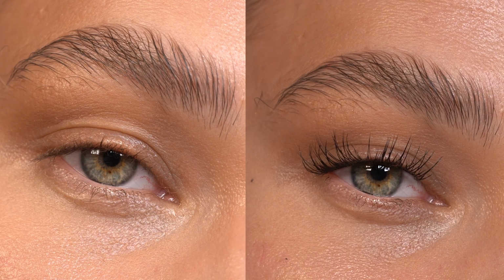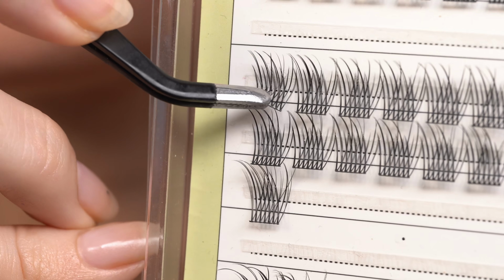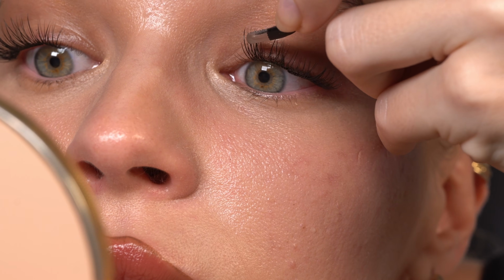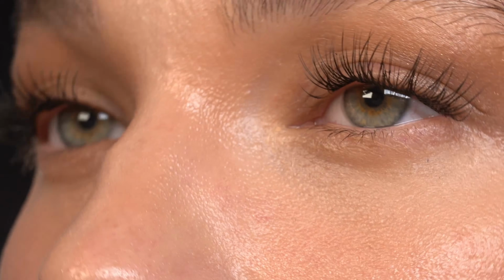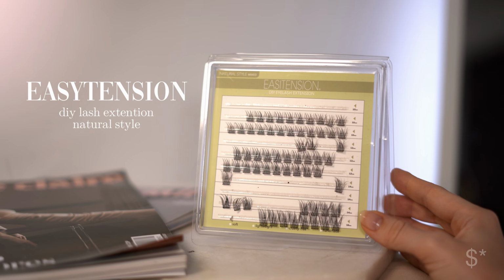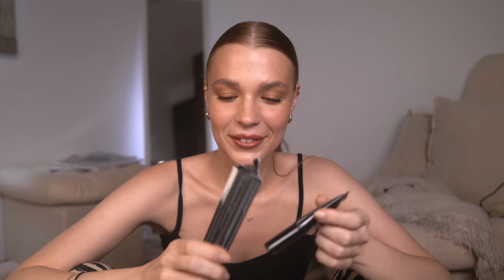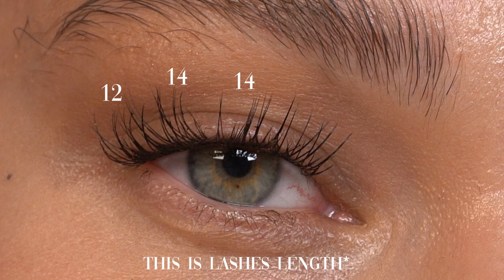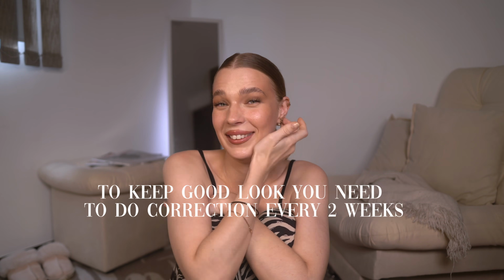diy lash extensions at home (super natural look)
my lash routine (the cheapest and fastest way)

If you have any questions, requests, or tips of your own, please leave them in the comments below. I love hearing from you and helping you feel confident and beautiful in your own skin.

Amazon storefront

easytention lashes
liliac st. lashes
falscara bond
lash separators
*the set of 4 styles is not available anymore, i will add it when its back

00:00 intro
00:30 is it possible to grow lashes naturally?
01:26 how I do diy lash extensions
03:33 how long diy lash extensions last?
04:54 what lashes do I use?
06:31 what glue/bond do I use?
07:33 about sealers
07:53 my lash map
08:37 why don’t I use a lash lift?
09:24 why don’t I do lash extensions?

exAD - this product has been sponsored before, but in this video, I am showing it myself
PR - this product was sent to me as a PR package
$ - this product I purchased myself

There is no difference if the product was sponsored or I purchased it myself, all I’m saying in the video is my honest opinion. I’m not working with brands, that I wouldn’t use myself or test before showing you.

8❤️